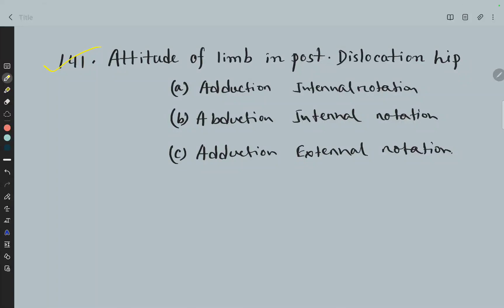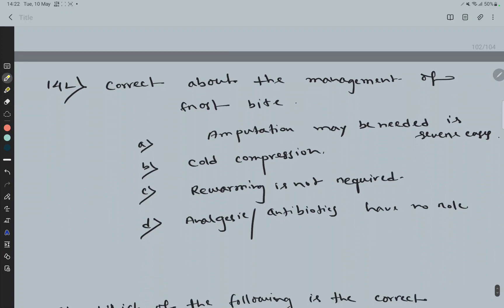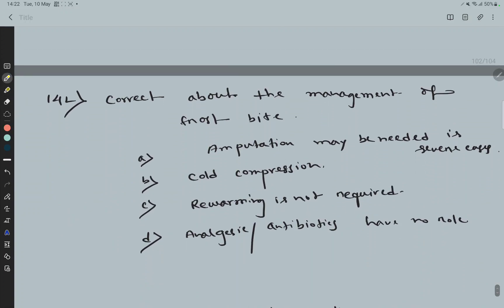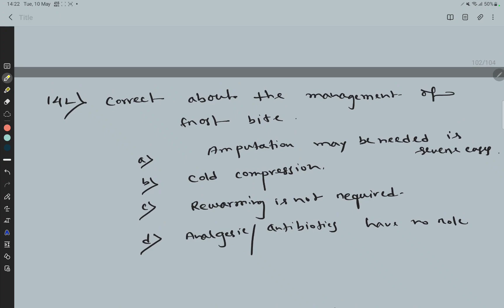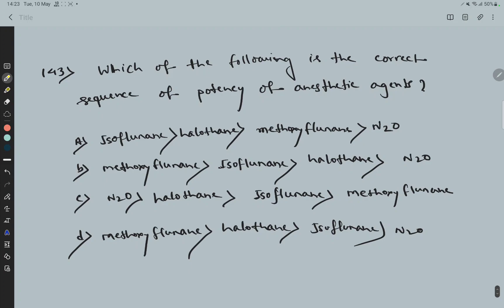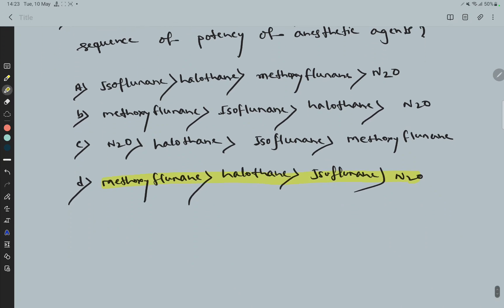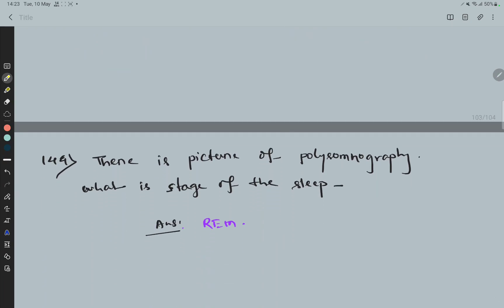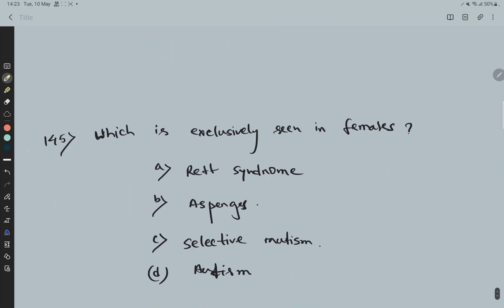INICET may, 2022, 141-145